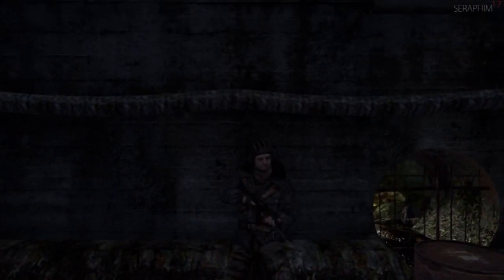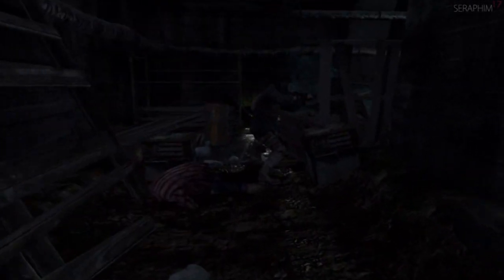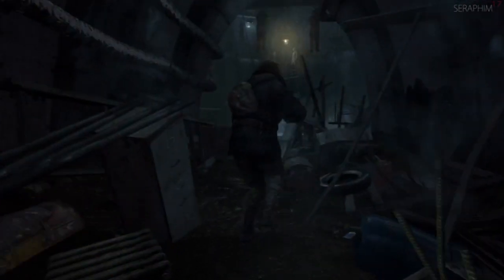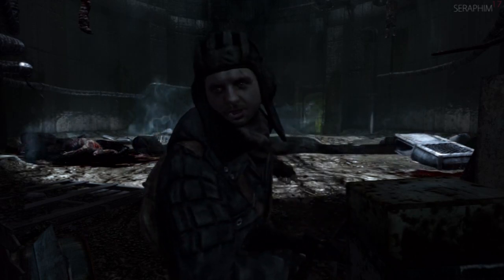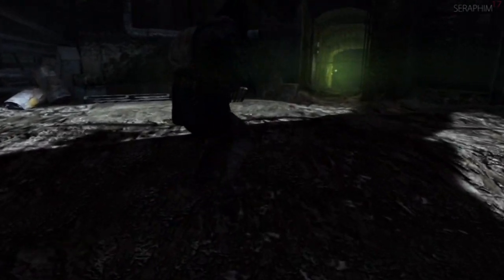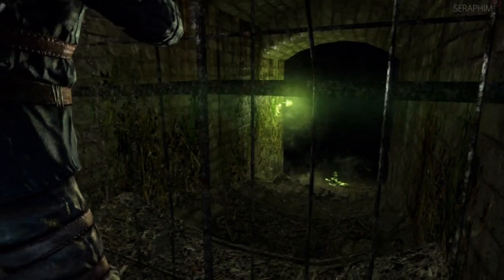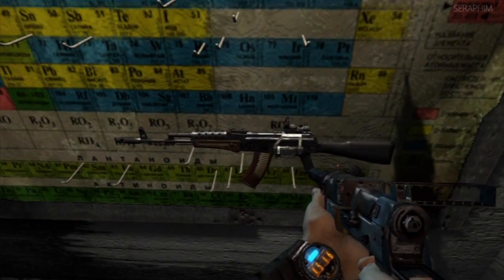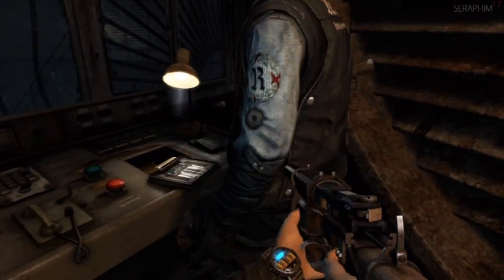Metro: Last Light - Ranger Hardcore - Chapter 3: Pavel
This is a full walkthrough to Metro: Last Light on the hardest difficulty Ranger Hardcore. It will be a stealth approach of zero kills for every chapter except two specific ones. It also features full commentary.